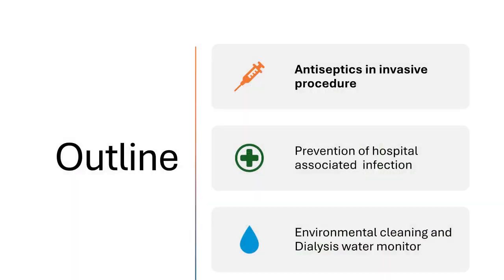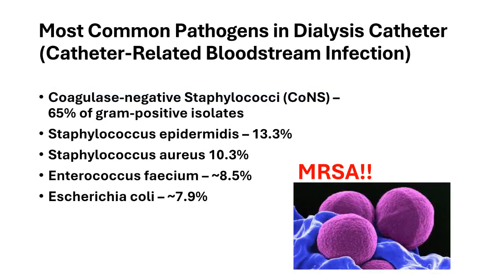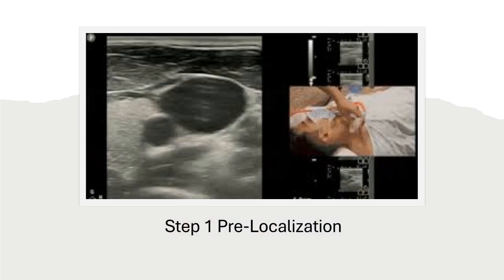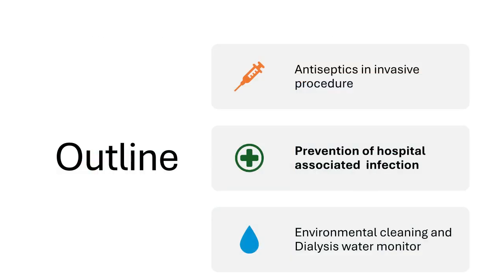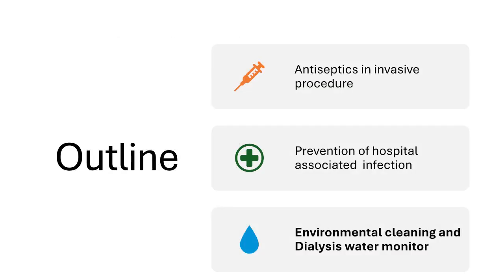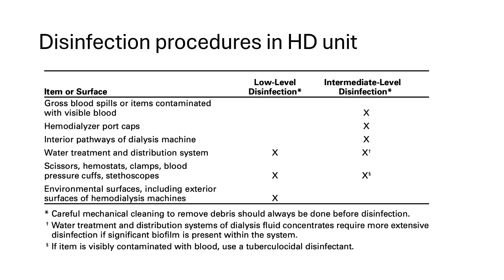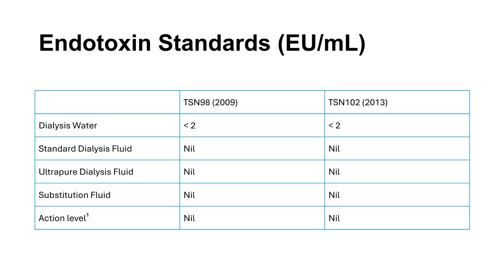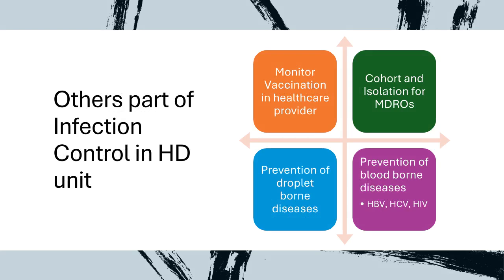Infection Control in Hemodialysis– Experience from Taiwan｜血液透析的感染控制–台灣的實務經驗分享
This video provides a comprehensive overview of Infection Control in Hemodialysis Units, especially in resource-limited settings. Topics include proper antiseptic use during invasive procedures, hand hygiene compliance, environmental disinfection protocols, microbial and endotoxin standards for dialysis water and dialysate, and prevention of MDROs, droplet-borne diseases, and blood-borne infections.
We also review a cross-sectional research study from a government hospital, analyzing microbial contamination in 740 samples of dialysis water and dialysate, highlighting the importance of continuous water quality monitoring.
This video is ideal for:
• Dialysis nurses & nephrology staff
• Infection control professionals
• Healthcare workers in low-resource settings
• Anyone interested in improving patient safety in HD units

在資源有限的環境中，如何確保透析(HD)治療的安全與感染控制，一直是臨床上最具挑戰性的議題之一。本影片將深入介紹 透析室感染控制的核心概念，從侵入性處置的消毒方式、醫護人員的標準防護、環境清潔、透析水質與透析液監測，到防範 MDROs、血液傳染病與飛沫疾病等，完整帶領大家掌握透析單位最重要的安全要點。
本次內容也分享印度一間政府醫院的研究，從 740 份透析水與透析液樣本中分析微生物污染率，帶給我們在落後或資源限制環境中實務可行的改善方向。
👩‍⚕️ 主要內容包含：
• 侵入性處置的正確消毒原則
• 醫護人員手部衛生與稽核
• 環境清潔與不同濃度漂白水使用方式
• HD 水處理系統與透析液微生物標準（CFU/mL）
• 內毒素標準與檢測方式
• 臨床研究分享：水質監測的重要性
• MDROs、血源性疾病與飛沫傳染的預防
• 未來改善行動建議：自動滅菌、可重複設備管理、菌落監測等
• Take Home Message：安全 vs. 成本的平衡
本影片適合：
✔ 透析室護理師、感染管制人員
✔ 重症、腎臟專科醫護
✔ 需要在資源有限的醫療環境中提升病人安全的人員
✔ 想了解醫療品質與感染控制的人